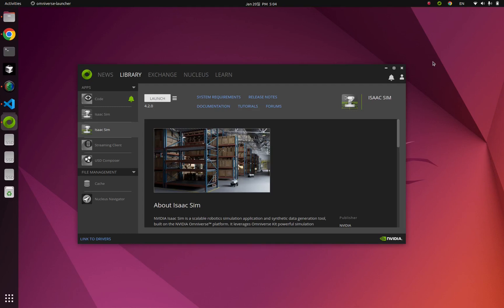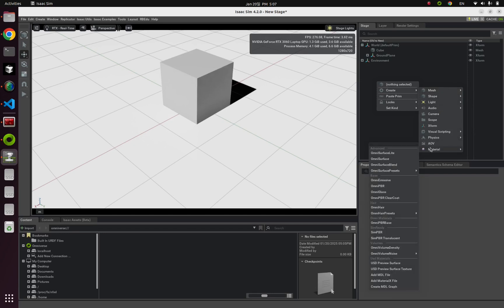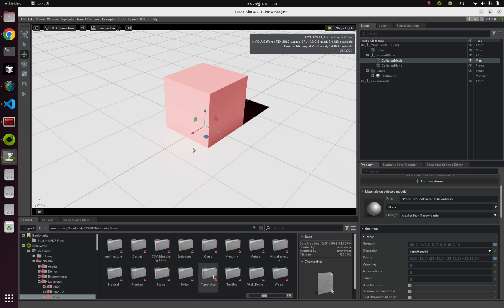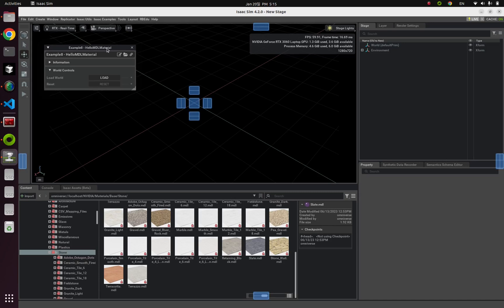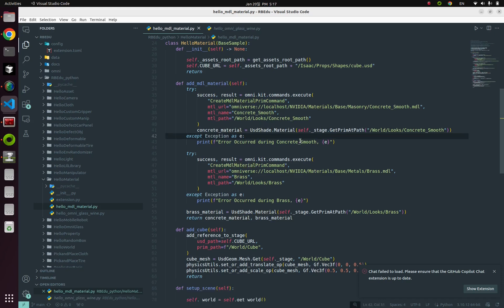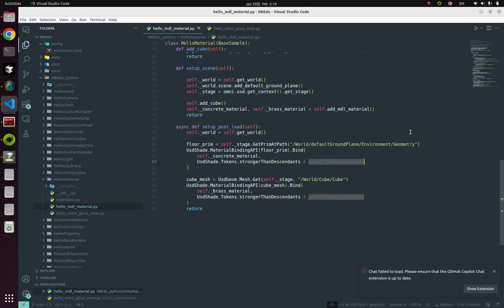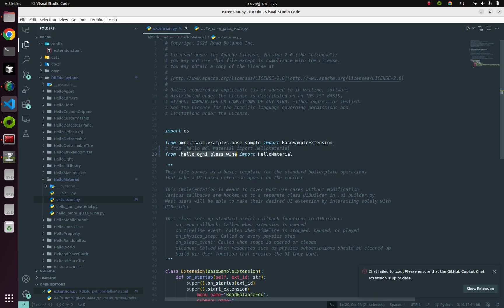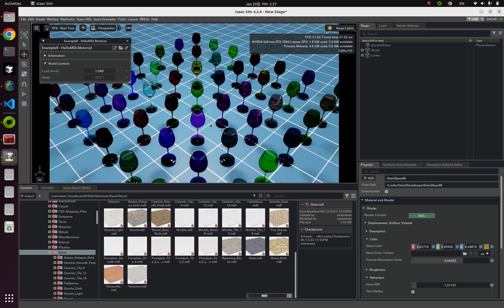[Isaac Sim Tutorial - Core API] Lecture8 Hello Materials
🧑🏻‍💻 Github Repository for this video